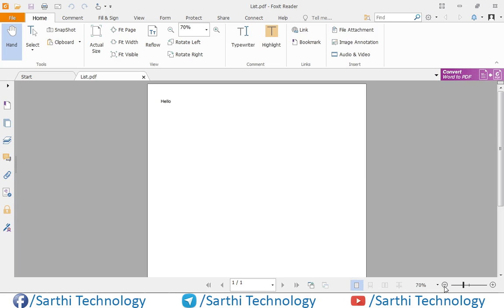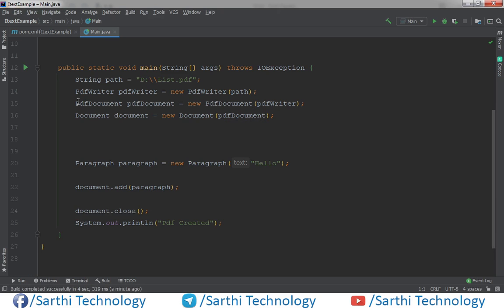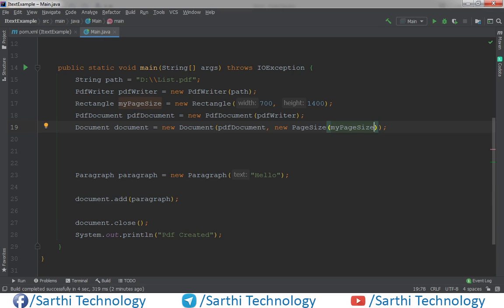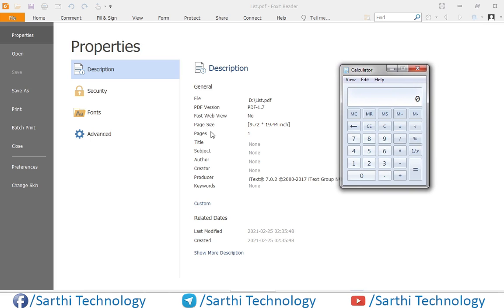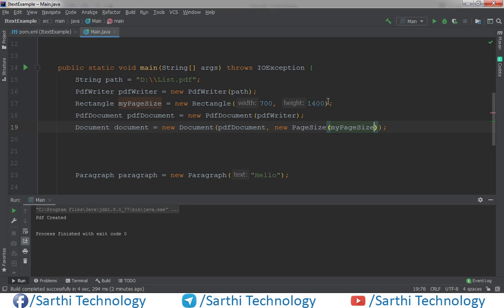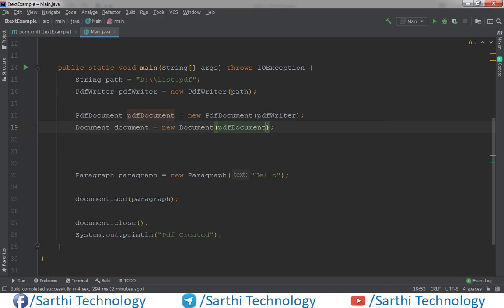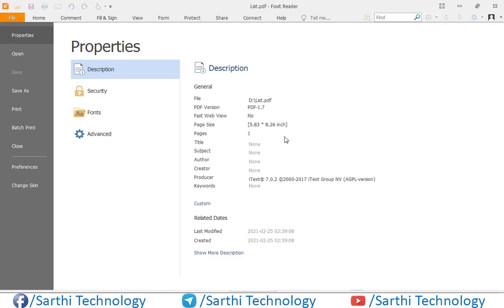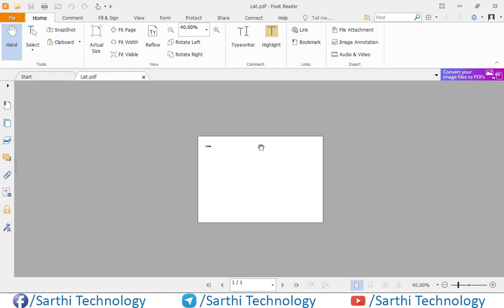#24 Set page size in PDF : iText 7 Java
In this video we will learn how to set pre defined page size (for example A1, A2, A3...) as well as custom page size. this is very important video so watch carefully.

iText is a library for creating and manipulating PDF files in Java and .NET.

itext itext 7 itext pdf itextpdf c# itextsharp itext java itext pad. itext maven itext software itext pdf java. itextpdf maven itext html to pdf itext pricing. itext free itext 7 c# lowagie itext pdf example. itextsharp c# examples itext 5 itext github. itextsharp example itextsharp view pdf itext pdf reader. what is itext itext 7 c# examples itext 7 examples c# itext 7 examples itextsharp nugget. itext c# java itext pdf example itext 7 pricing. itext in action itext java example itext 7 maven lowagie itext. android image not appearing in itext pdf. itext as text extracting/reading from pdf on android. if someone uses the itext library in an android application for pdf without purchasing license. cyrillic letters not displaying in pdf generated with itext in android. pdf generation using itext for bangla text in android. convert image to pdf using itext library in android : issue with image clarity. how to extract images and text in order from pdf file using itext on android. why are images getting cropped while converting images to pdf using itext library in android. itext android - adding text to existing pdf. add an image to itext pdf in android. generating persian and english pdf using itext on android. pdf form fields empty after filling them with itext on android. can itextg (itext port for android/gae) do html to pdf. is it possible to read a pdf document with itext library in android. converting html to pdf usingcompare these products for pdf generation with java given requirements inside: itext. merging 1000 pdf thru itext throws java.lang.outofmemoryerror: java heap space. set the table cell width in itext java pdf. setting font to paragraph in pdf using itext java. how to check that all used fonts are embedded in pdf with java itext. how to use itext java pdf library with php. how to write java code for printing a pdf created with itext. is there a way to draw a rectangle into a pdfpcell in itext (the java version). pdf to image conversion using itext in java. print custom invoice of page size (20.5 x 14 cm) using jasper report or itext for java. image positioning in itext - java. how to write page headers when using itext library in java. java: how to extract text by a selected area from a pdf file using itext. how can i add a background color to my (pdf-) text using itext to create it with java. remove margin left and right of a table itext java. simple pdf generation via java batch: itext or apache fop. itext create xmp in pdf with java. java itext combine stamped files. signing pdf with java itext library crashing for big files. java itext footer. create new pdf in loop with itext java. why the text extracted from pdf using pdf text extractors for java such as pdfbox . can we create dynamic xfa form using itext / pdfbox or any other pdf library in java. itext java to pdf: how to output a jpanel without having to add it to the container. java itext page x of y. itext pdf manipulation in java. alignment in itext library for java. itext listitem and list class in java. how to display itext image object in java. times new roman font in itext (java version). chart location of pie chart in itext pdf in java. java/itext/flying saucer: convert html containing svg tags to pdf. itext unable to read whitespace from tabular data from pdf using java. create index file(toc) for merged pdf using itext library in java. using java and itext. is it possible to flush output with itext rtf (java library) gradually (outofmemory error). how to extract xml from xfa pdf document in java using itext 7 (or other). how to set the paragraph of itext pdf file as rectangle with background color in java. how can i keep only outer table border and remove all other borders inside the table in itext in java. how to extract string between a particular string in java. using itext adding extracted string to make it as bold. how to wrap a text using itext in java. |java itext can't create pdf under windows. adding bouncycastle dependency bcprov-jdk15on-1.49.jar to itext java application in eclipse fails. cropping pdf using itext (java pdf library).